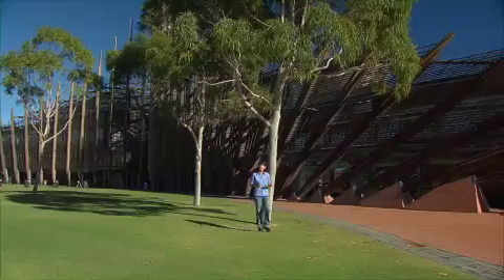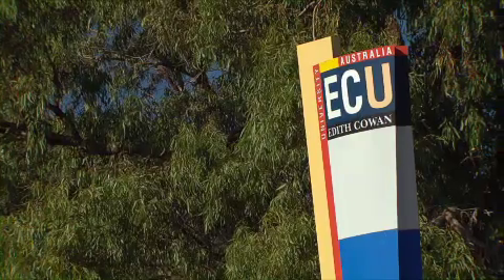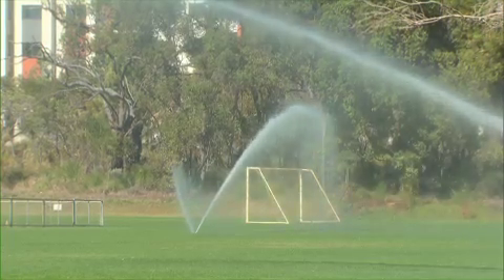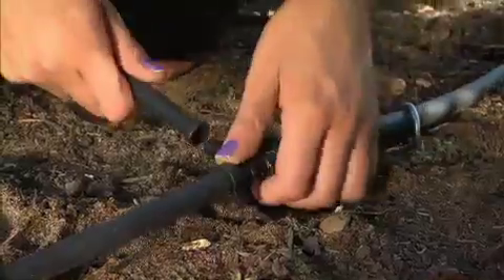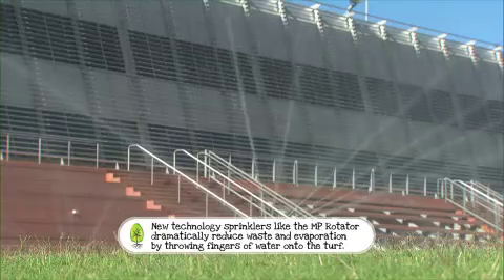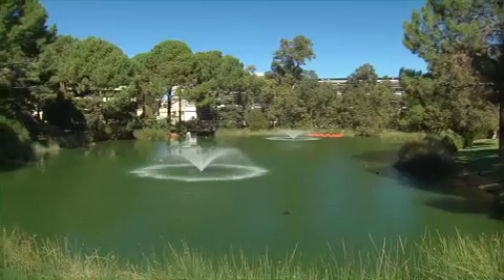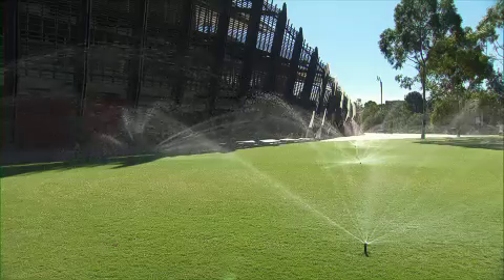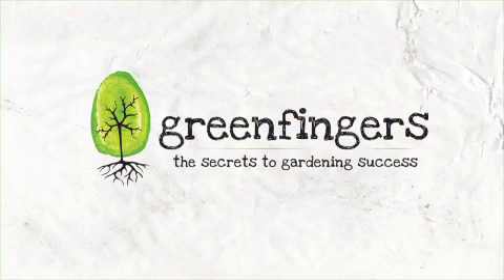Greenfingers - Ecu Joondalup Campus